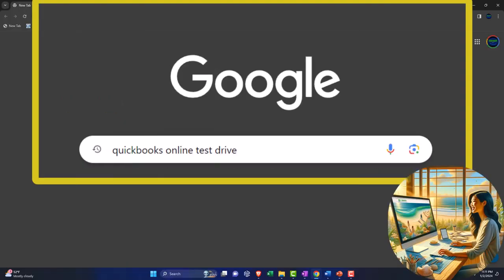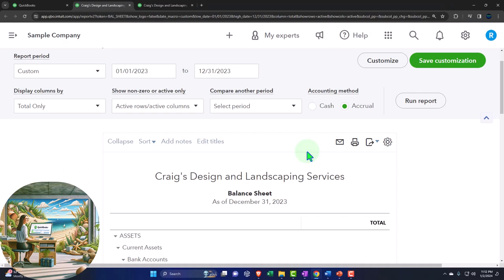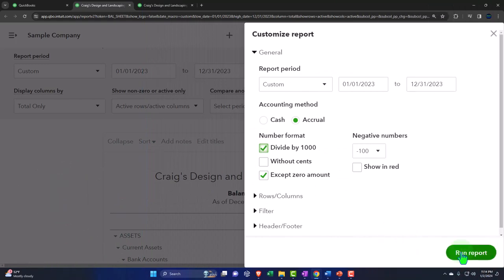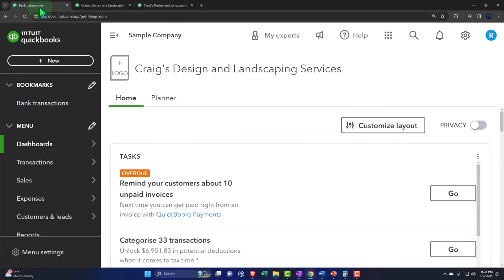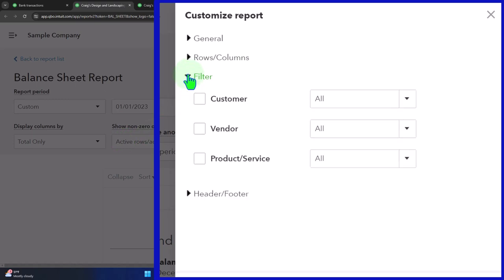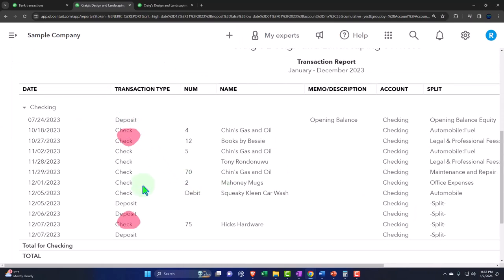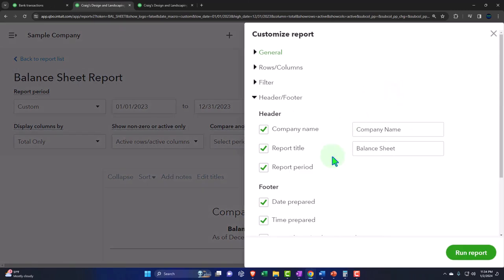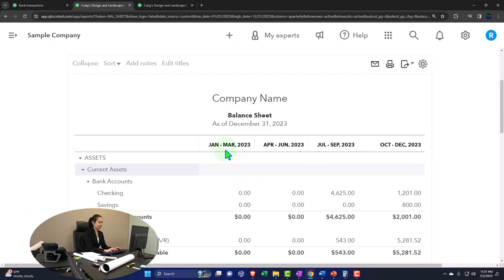Customize Report 2045 QuickBooks Online 2024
Customize Report
QuickBooks Online 2024